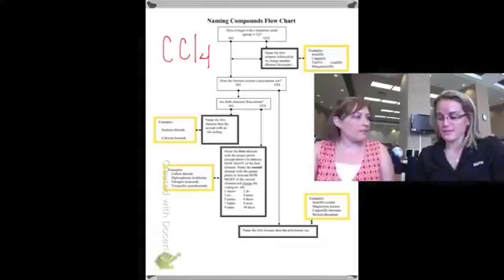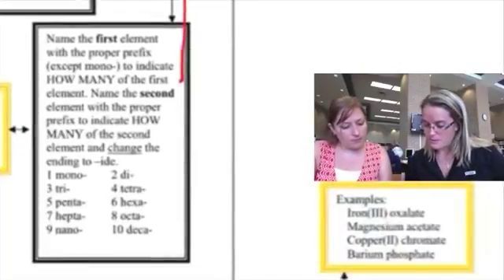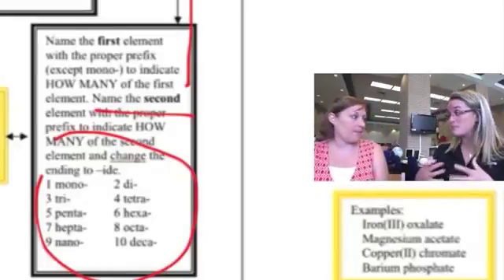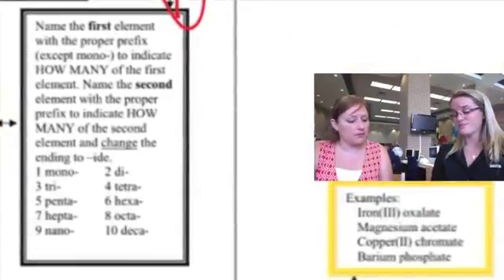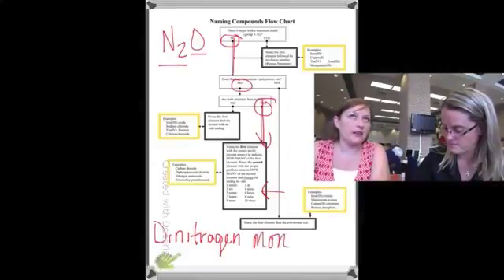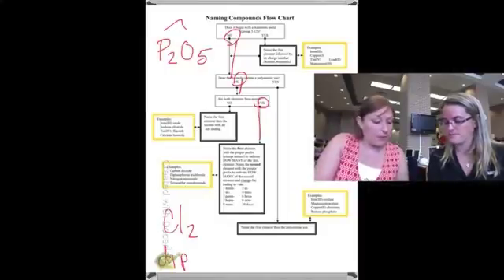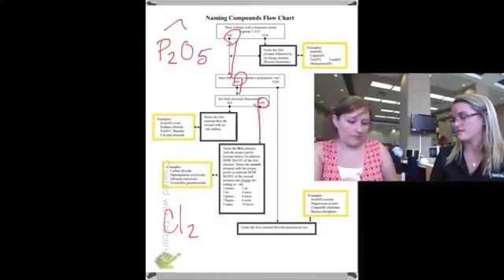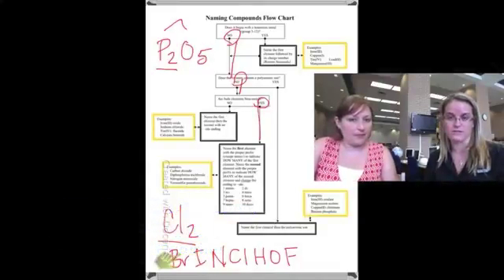4-3A Covalent Naming